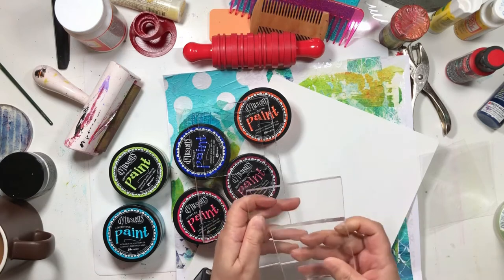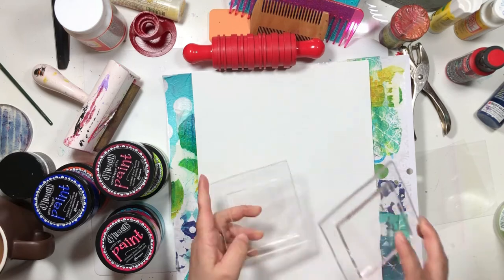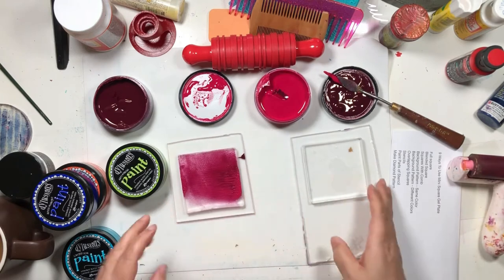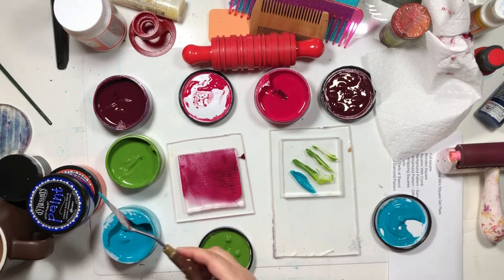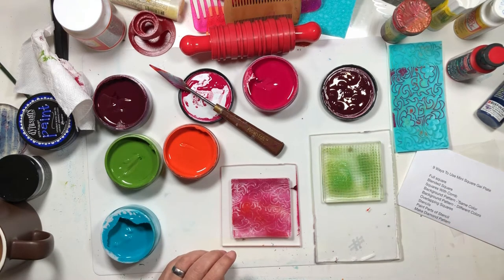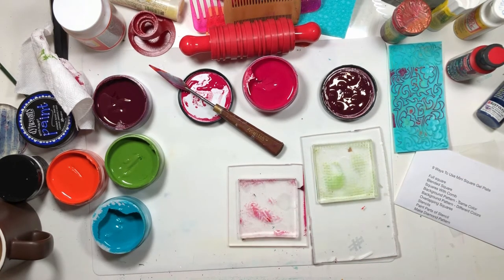9 Ways To Use Mini Square Gel Plates For Mixed Media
Tips and ideas for how to make patterns in your small square gel plate. These are so handy to have to make quick designs.

🛍 PRODUCTS USED 🛍

Dylusions Paint
Speedball Brayer
3X3 Square Gel Plate
Acrylic Paint From Stash
Fondant embossing tool
Small Brayer
Stencils from Stash

⏰ TIMESTAMPS ⏰

02:22 Plain Paint Square
03:23 Blending Two Colors
05:01 Big Dollar Comb
07:19 Beard Comb
8:45 Background Pattern One Color
9:50 Background Pattern Two Colors
11:55 What Is A Second Generation Gel Plate Pull
12:20 Overlapping Squares
14:46 Stencils on Mini Square Gel Plates
16:19 Using A Stencil Mini Gel Plate
18:17 Painting two colors through a stencil
20:10 Diamond Gel Plate
22:13 Make A Checkerboard Background With Gel Plate